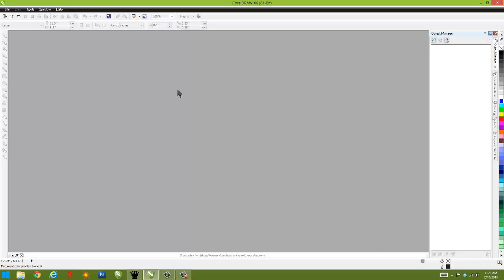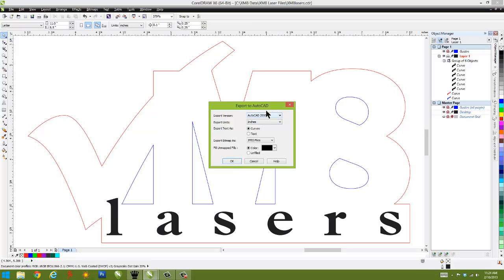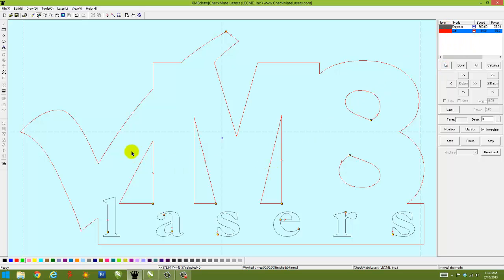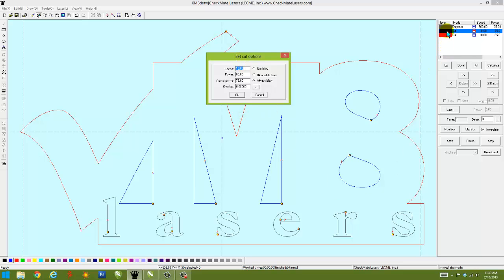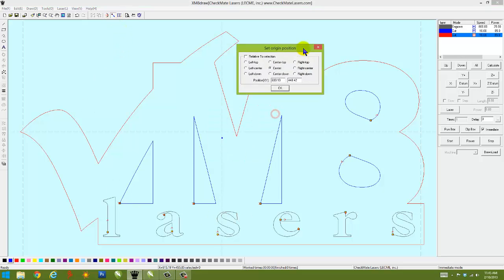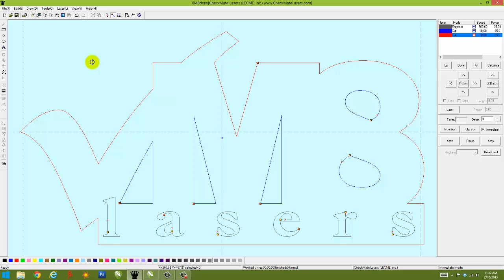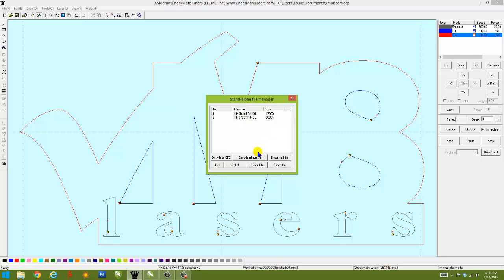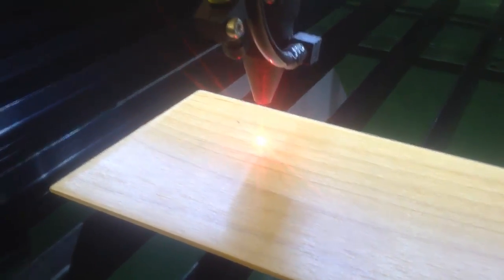XM8 Series Software & Hardware Demo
CheckMate Lasers Demonstration Video. Containing:

   • Creating a project in CorelDRAW
   • Sending project to XM8draw
   • Assign parameters to project
   • Prepare XM8 laser for processing
   • Process the project on an XM8 laser